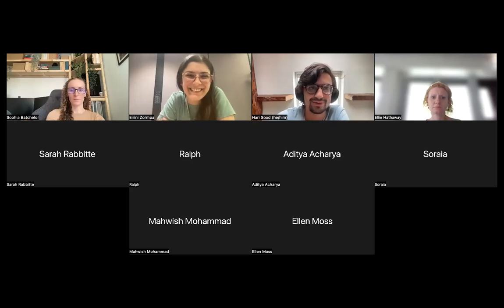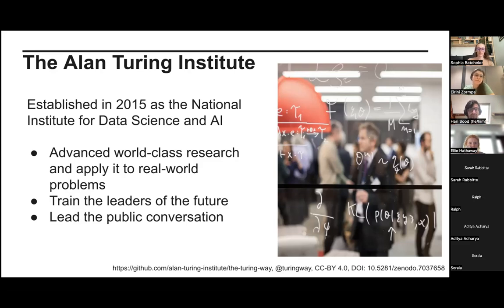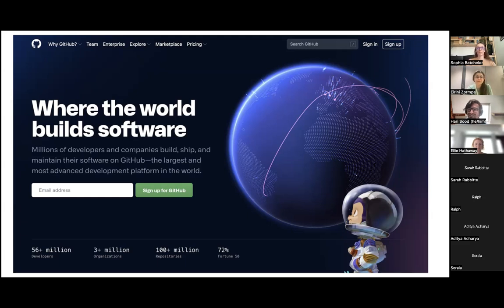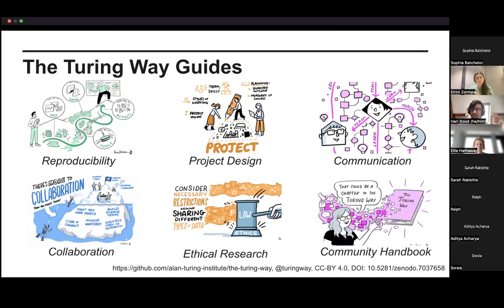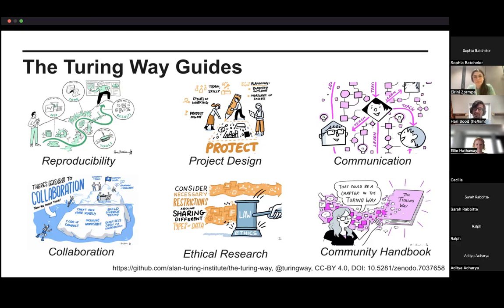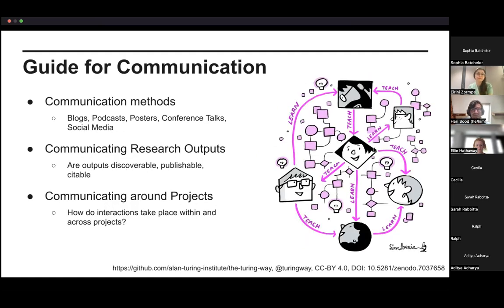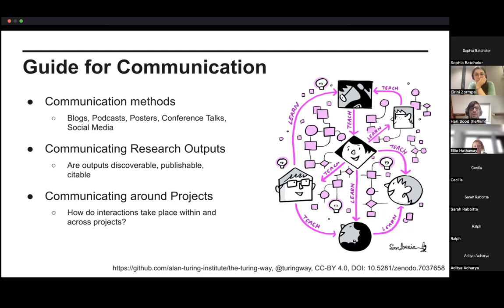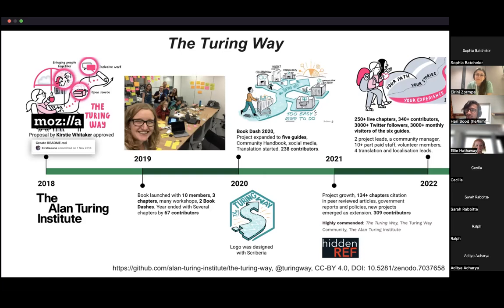AIM RSF ECR Lunchtime Sessions | Introduction to the Turing Way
This is a recording of the Early Career Researcher lunchtime session organised by the AI for Multiple Long-Term Conditions Research Support Facility on 1 September 2022. In it, Hari Sood, a Research Application Manager at the Alan Turing Institute, gives an introduction to the Turing Way

Links
- Session slides DOI: 10.5281/zenodo.7037658